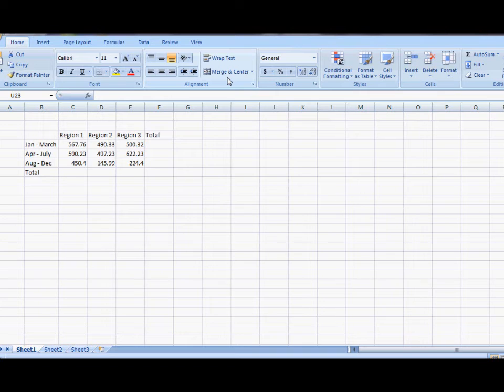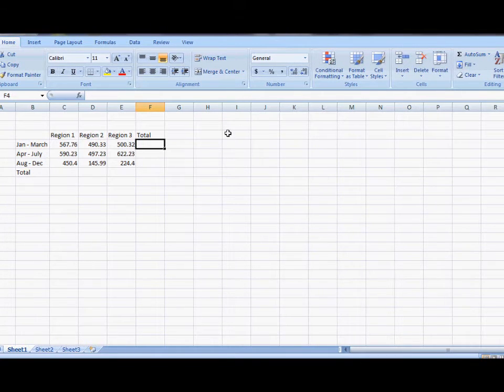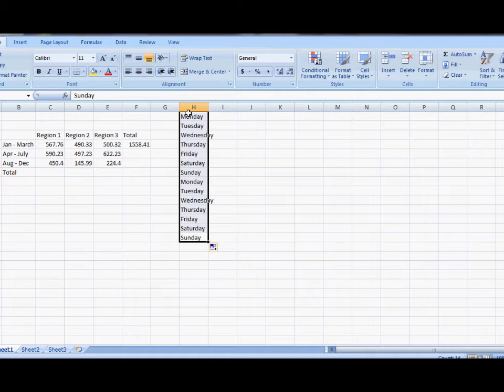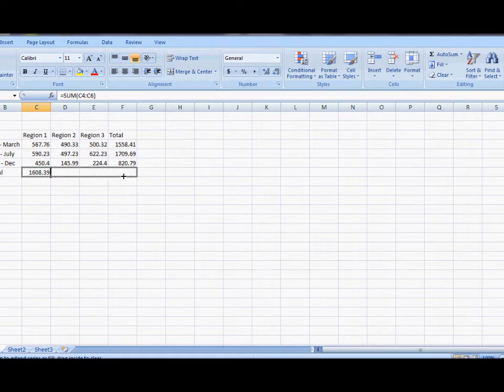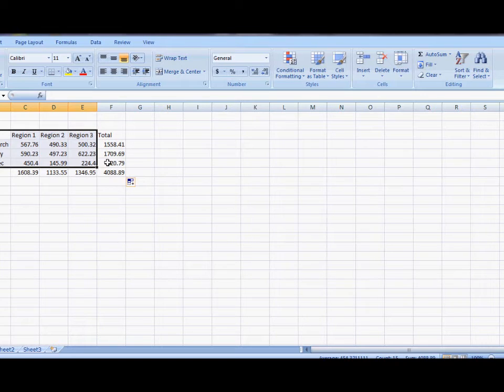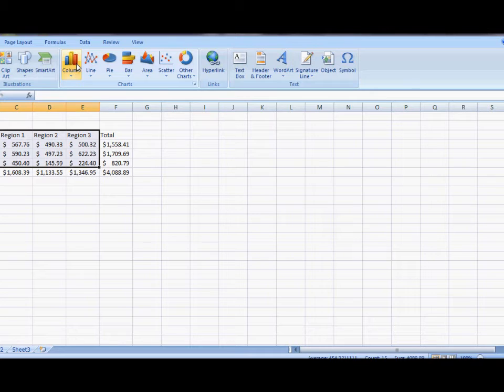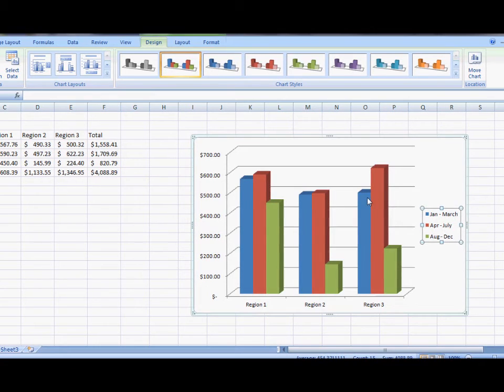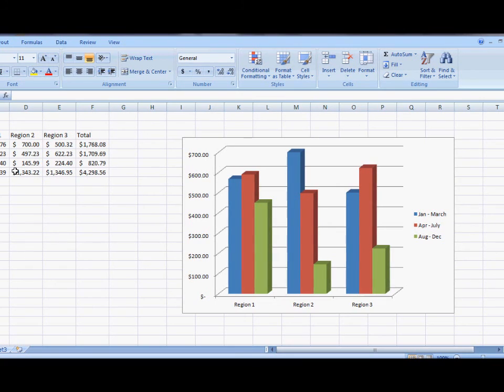Introduction to Charts in Microsoft Excel 2007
Just a brief introduction to charts in Microsoft Excel